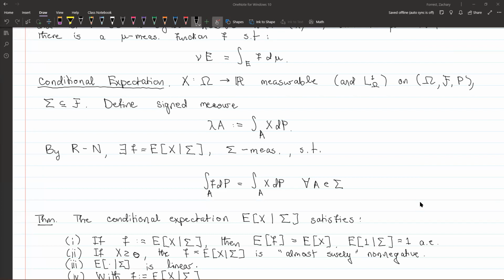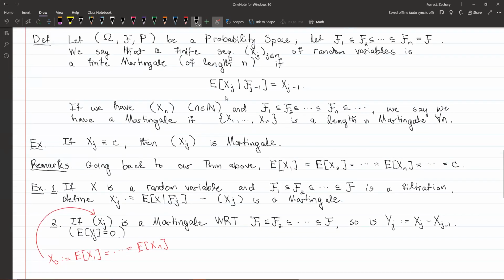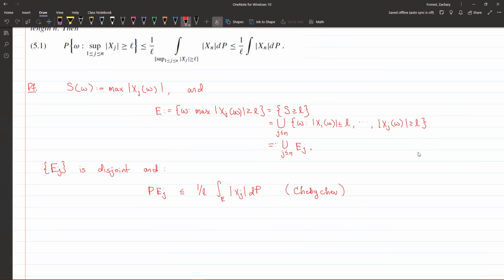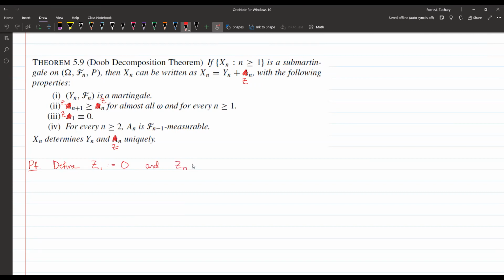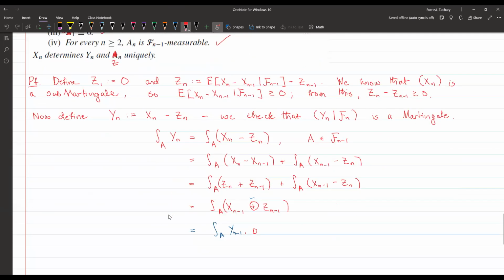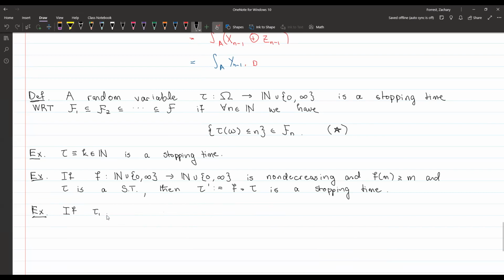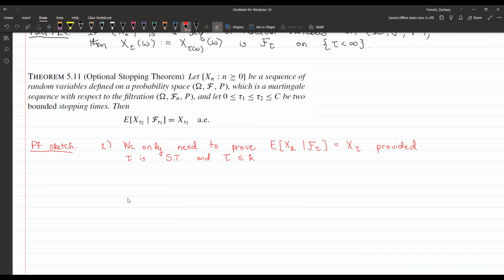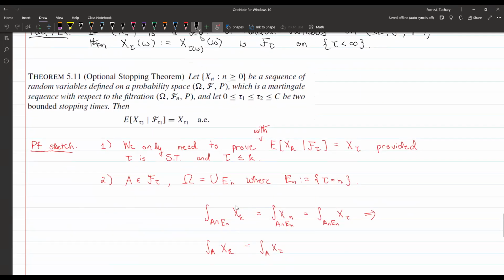Martingales and Stopping Times II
(Part II) In Stochastic Calculus and elsewhere, the notion of Martingales and Stopping Times are invaluable for characterizing random processes whose mean behavior is invariant but whose data changes over time. In this talk we will clearly define the notions of Martingales, Stopping Times, and any necessary analytical objects; introduce basic properties of these objects, including Doob’s “Optimal Sampling” Theorem; and briefly touch upon some applications of Martingales and Stopping Times in research.